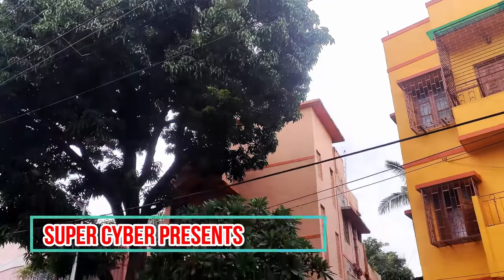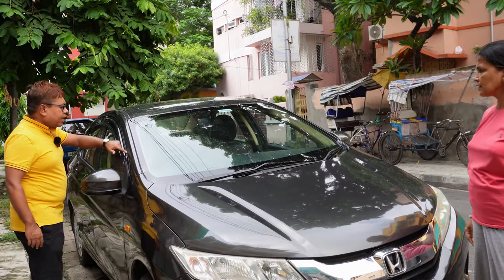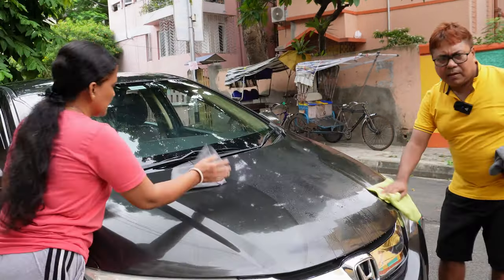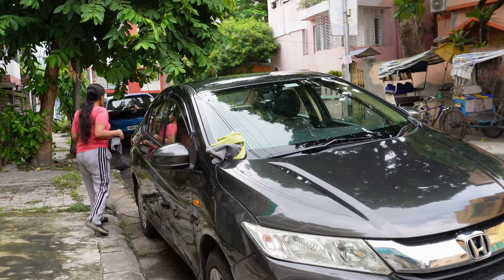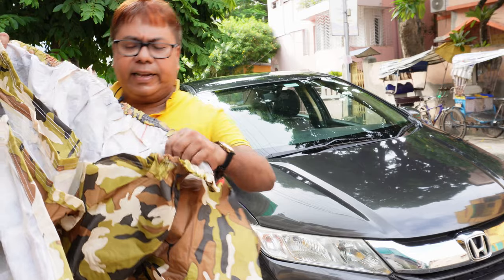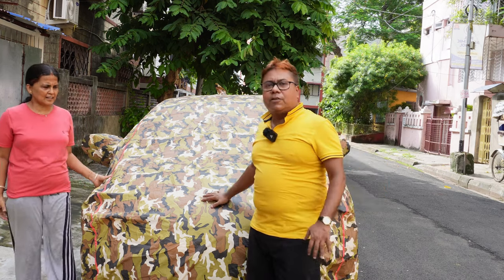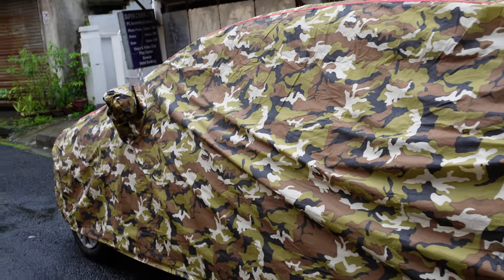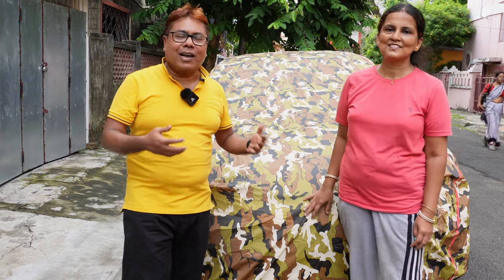The Perfect Waterproof Car Cover for Honda City